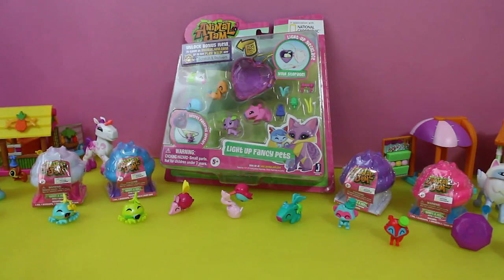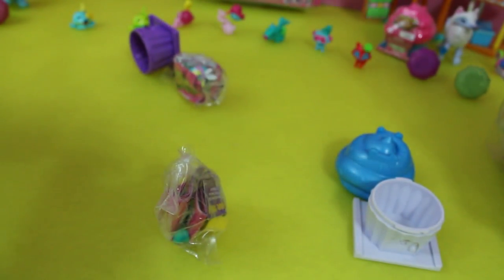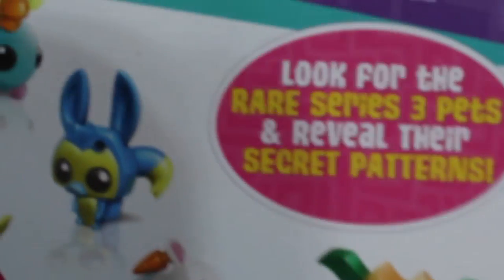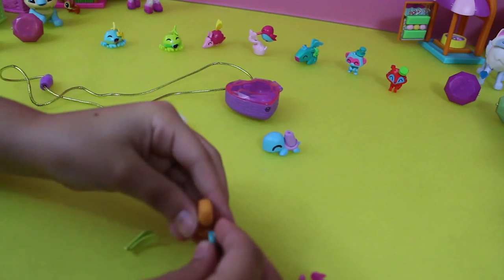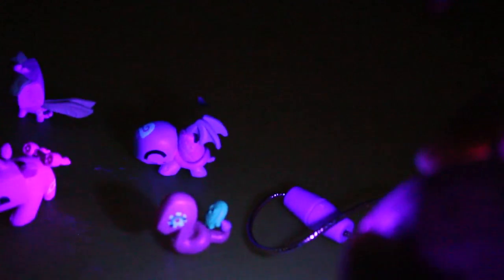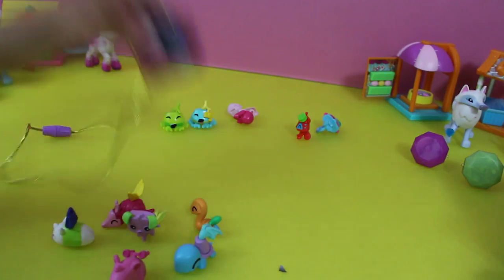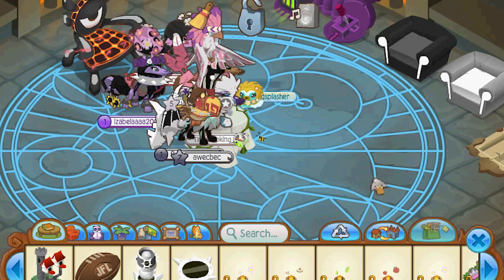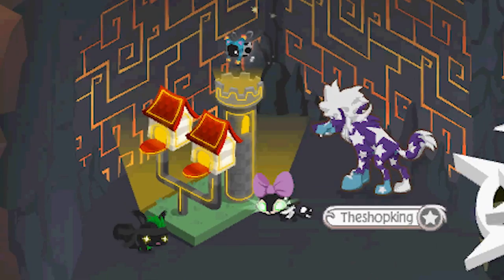Crazy Glow In The Dark Promo! - Light Up Fancy Pets Animal Jam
Today we open up a brand new Animal Jam toy called the Light Up Fancy Pets. This comes with 5 new pets, a light up heart locket and a game code that gives us a very cool glow in the dark promo item!

👍 Like This Video! Click The Thumbs Up Button!
☺ Comment on This Video And Let Us Know What You Think!

𝕊𝕙𝕠𝕡𝕜𝕚𝕟𝕘